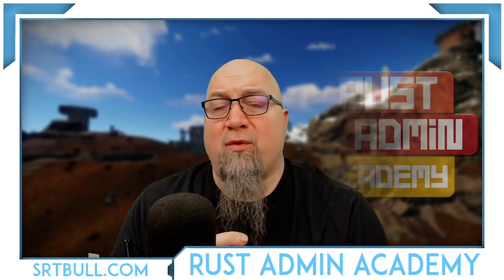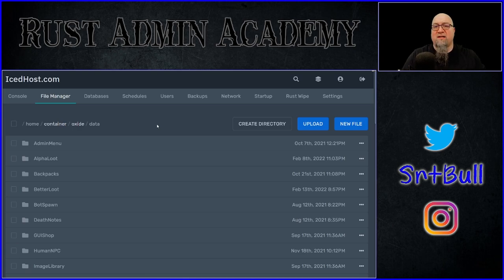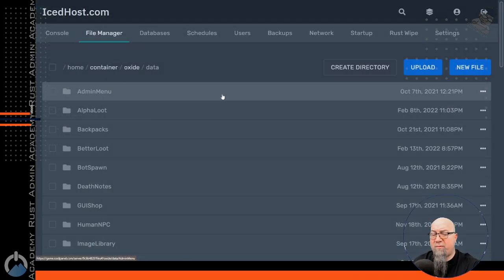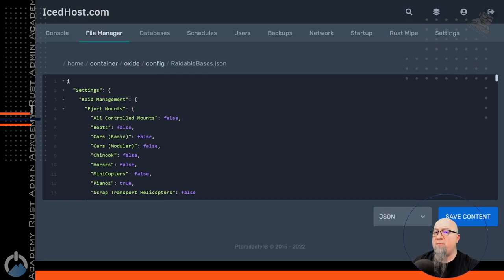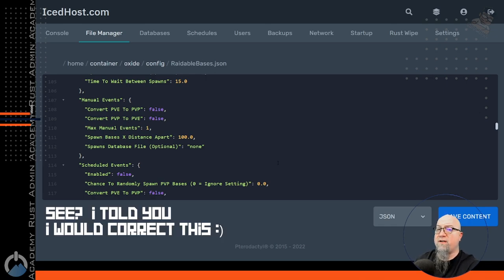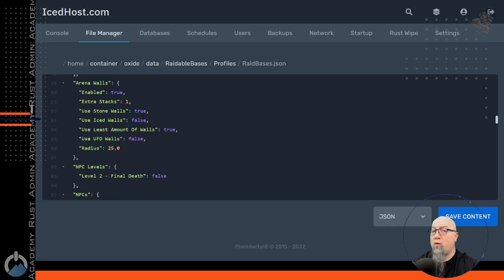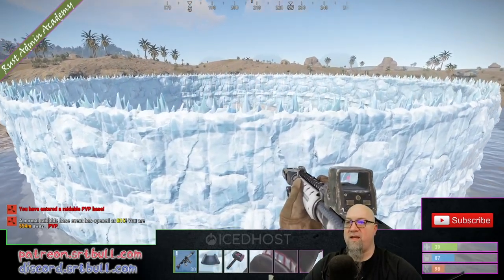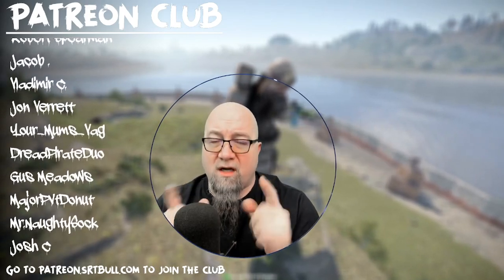RAIDABLEBASES FREE VERSION TUTORIAL | ®️ Rust Admin Academy Tutorial 2022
Just kidding, it's not.  I'll show you how to get RaidableBases up and running in no time.  And then you can go in and completely customize it to the needs for you server.
Use the links below and decide if you wan the Free Version or the Premium Version.  I go over all the details to help you decide between the two options.